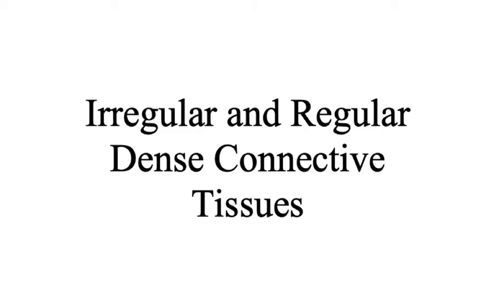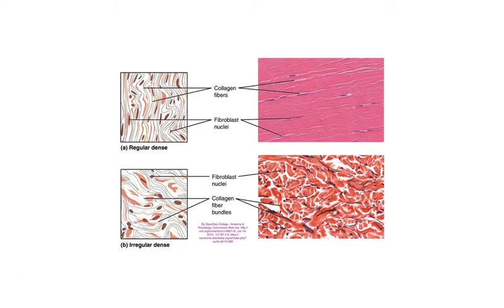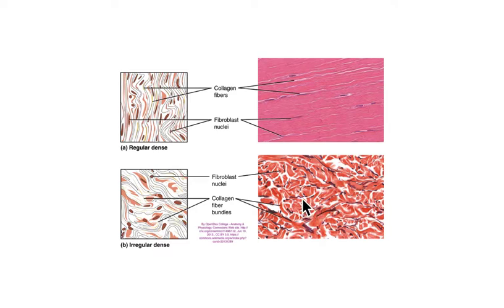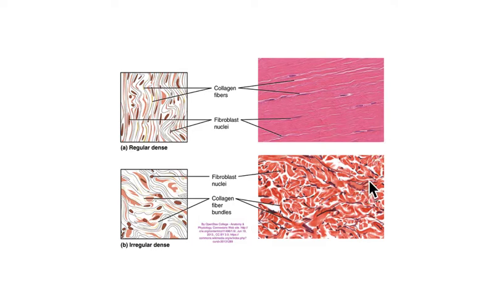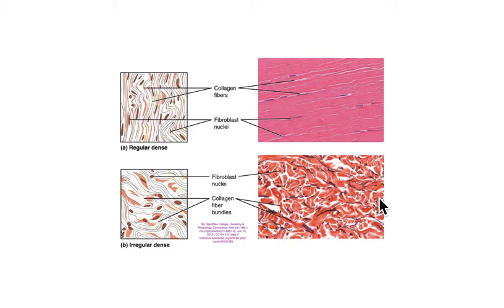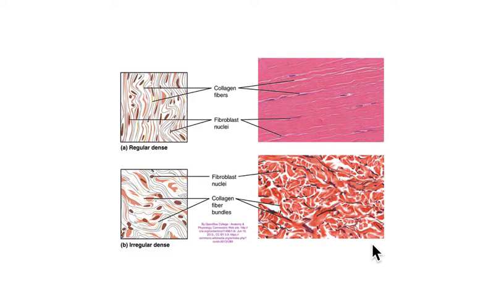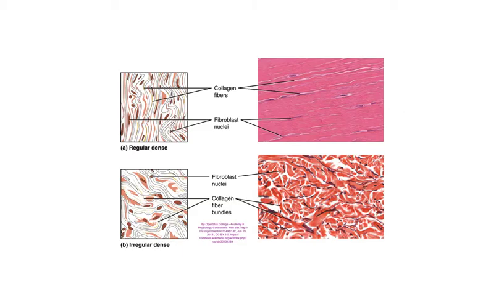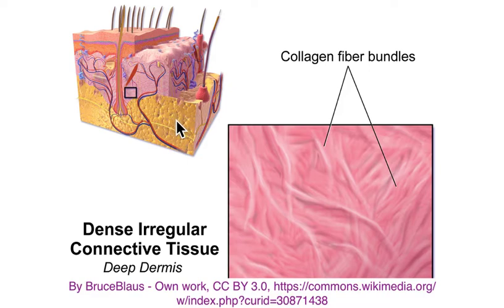Regular and Irregular Dense Con Tis